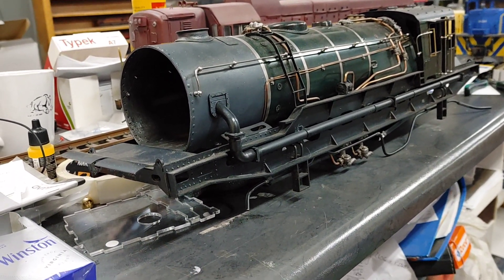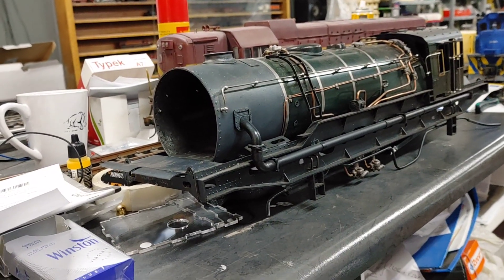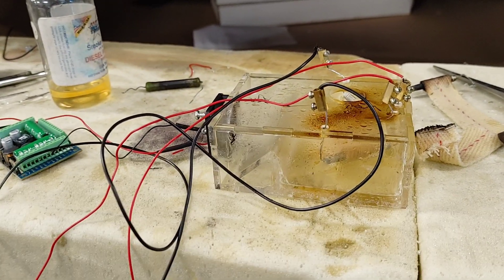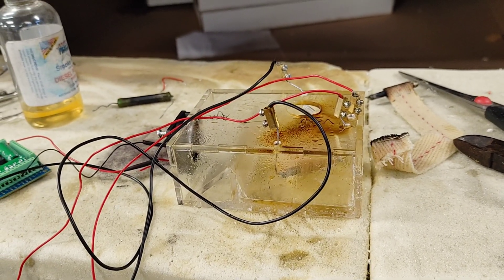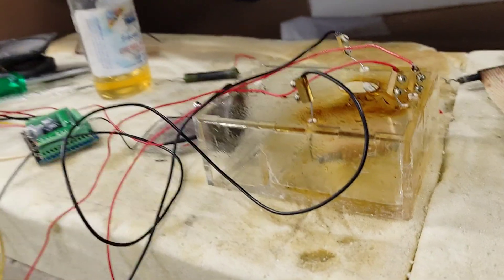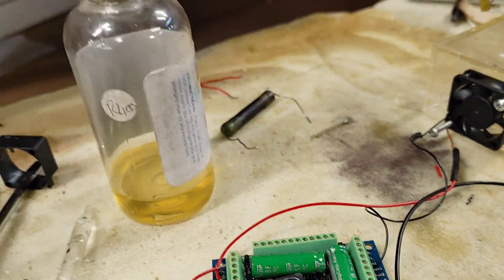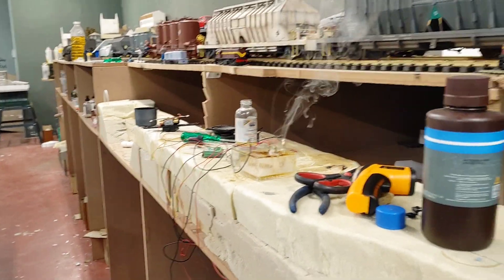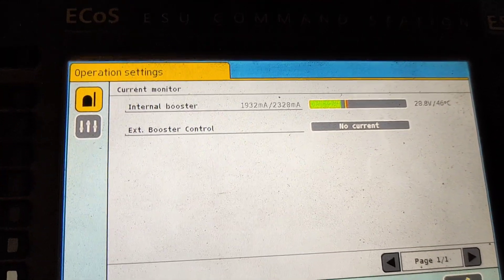Final design for the 1/24 scale fan driven smoker for a GMAM Garratt. In English.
Final box will be alluminium. Chamfered edges to fit the Garratt nicely.